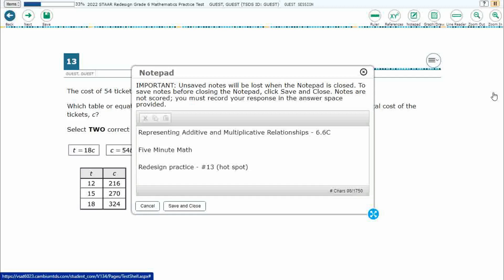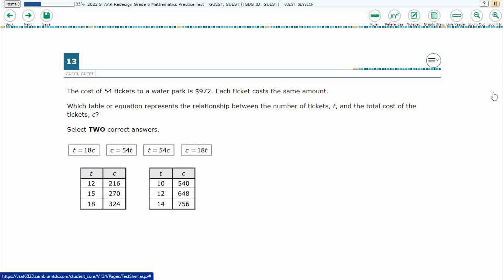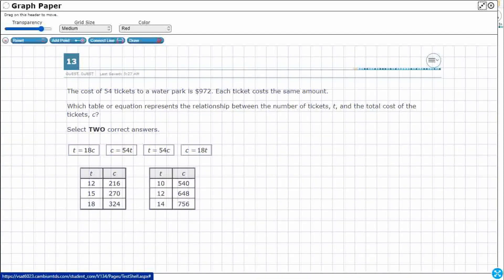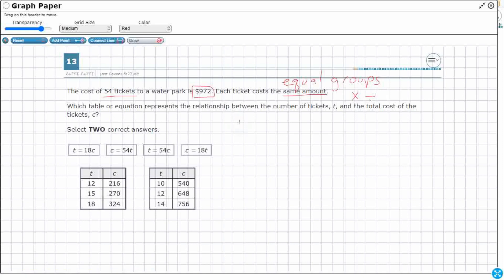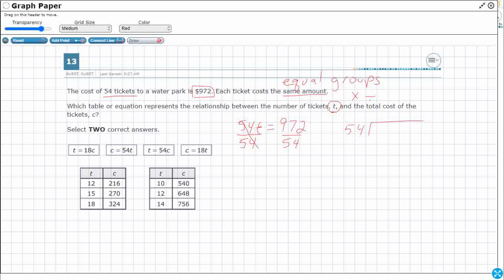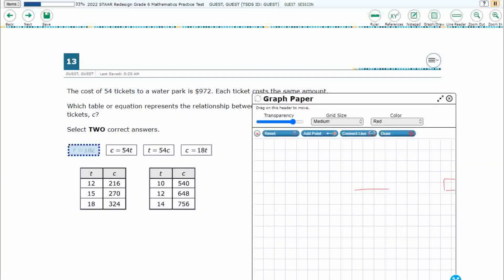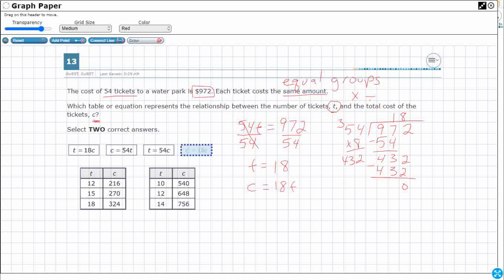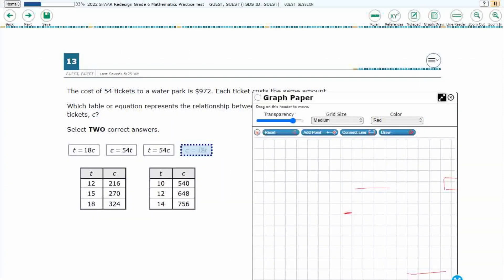6th Grade STAAR Practice Representing Additive and Multiplicative Relationships (6.6C - #11)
Practice representing a given situation using verbal descriptions, tables, graphs, and equations in the form y = kx or y = x + b with a test item from the redesign practice STAAR test (#13 - 6.6C).